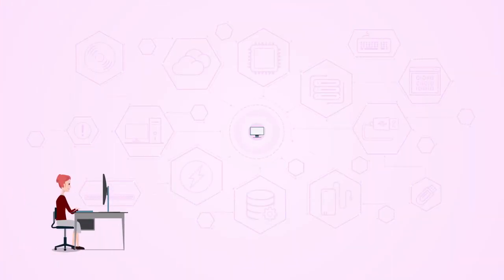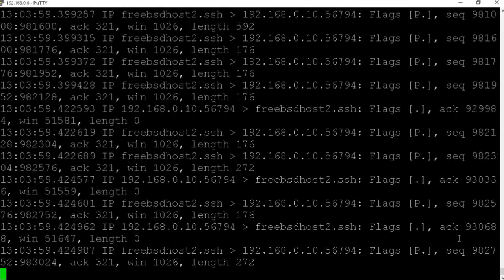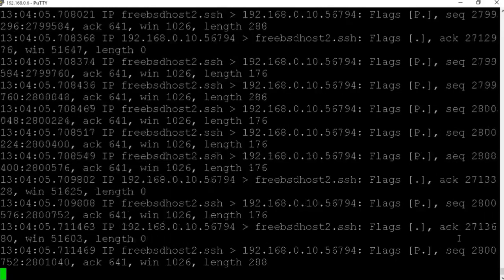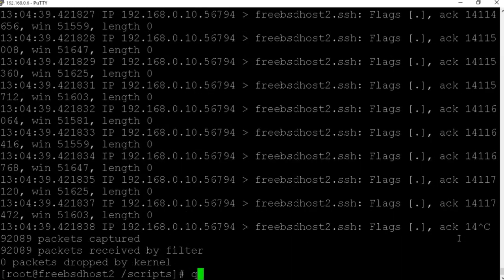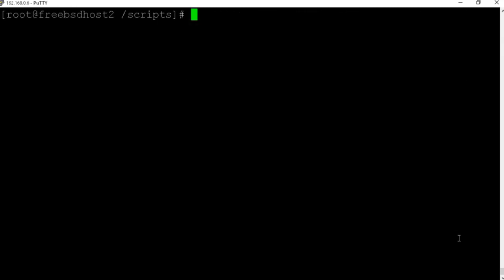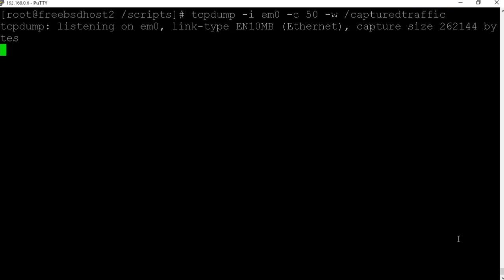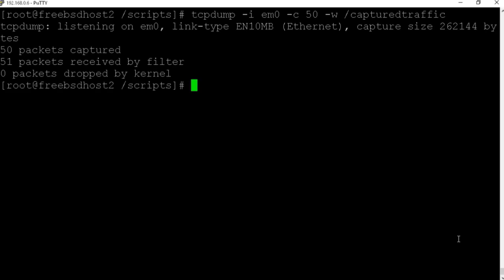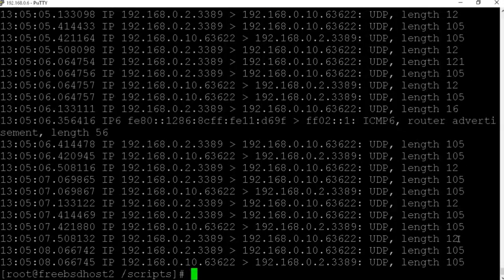Unix Essentials: tcpdump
This video is a sample from Skillsoft's video course catalog. After watching this video, you will be able to view network packets using the tcpdump command.